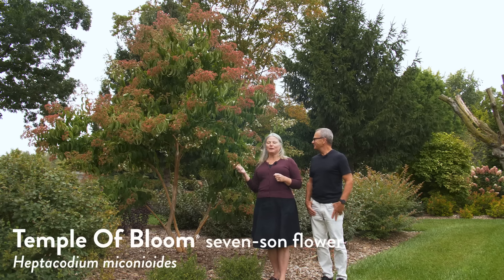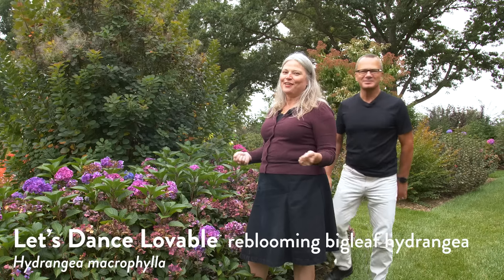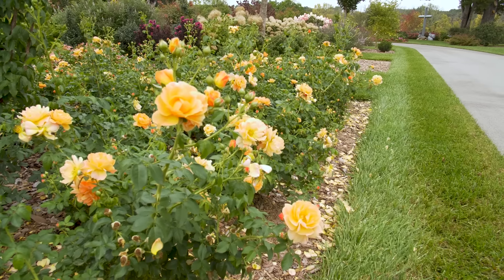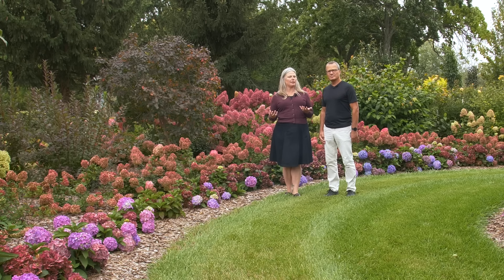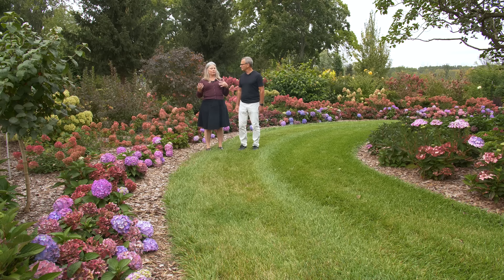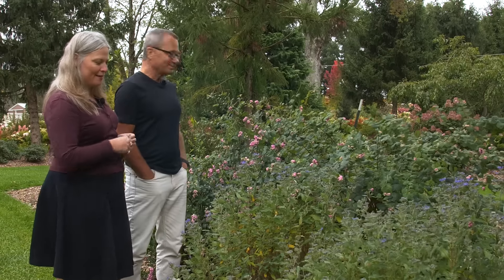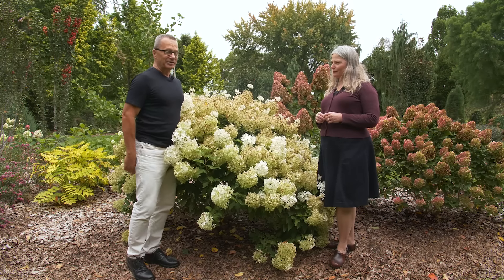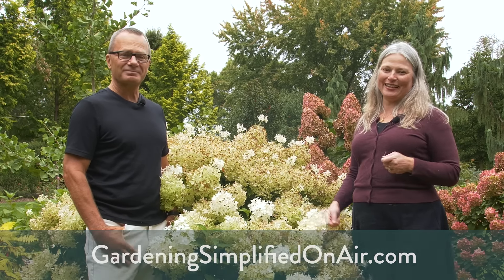Gardening Simplified Show - Fall Garden Tour 2023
Get a behind-the-scenes look at the Proven Winners ColorChoice trial gardens with Stacey and Rick as they highlight some fall favorites and look back on plants featured in our Summer Garden Tour.

Have a question you want to be answered? Send them our way! Stacey and Rick will answer them on the show. Leave your questions in the comments
00:00 Introduction
00:34 Temple of Bloom - seven-son flower
01:55 Let's Dance Lovable - reblooming hydrangea
02:50 Limelight Prime - panicle hydrangea
04:04 At Last - rose
05:38 Let's Dance Sky View - reblooming hydrangea
05:59 Little Lime Punch - panicle hydrangea
08:40 Pinky Winky Prime - panicle hydrangea
10:07 Proud Berry - coral berry
11:21 Beyond Midnight - bluebeard
12:03 Puffer Fish - panicle hydrangea